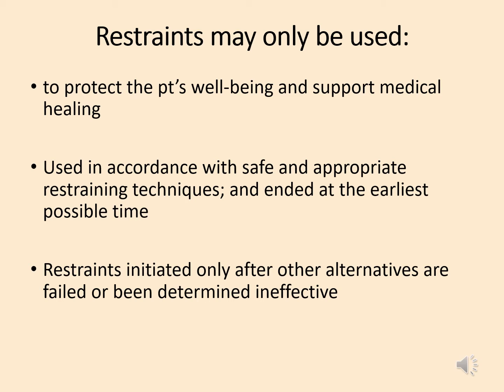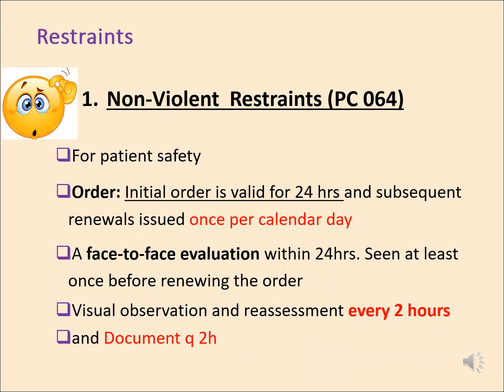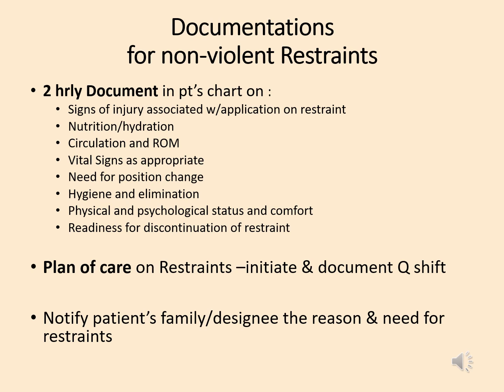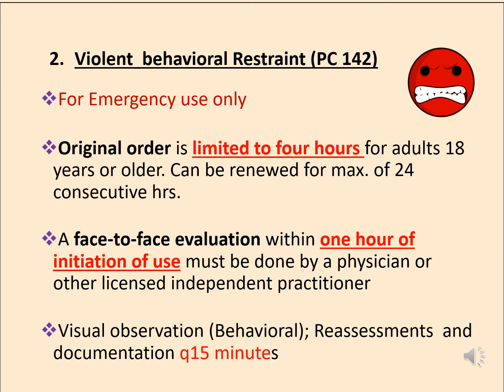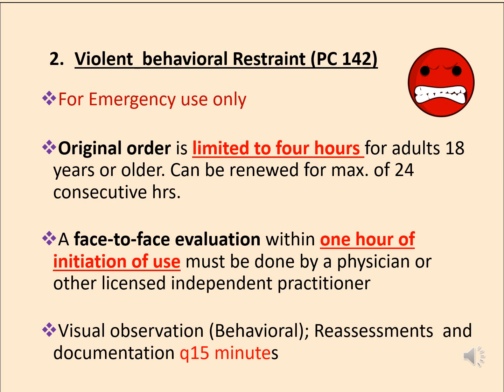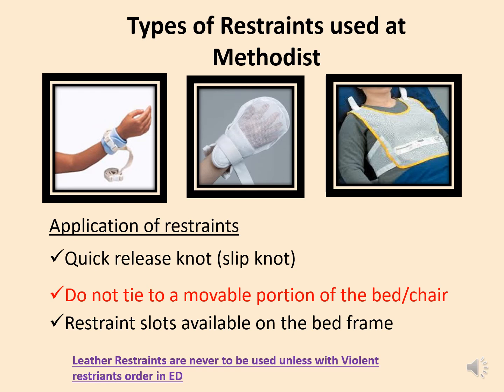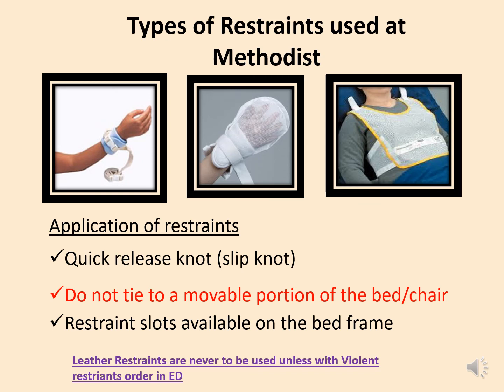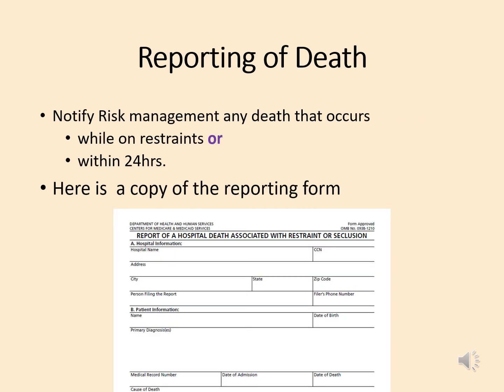2021 Restraints Education